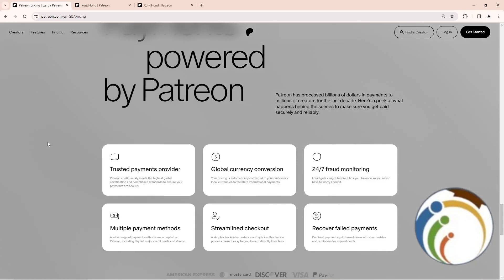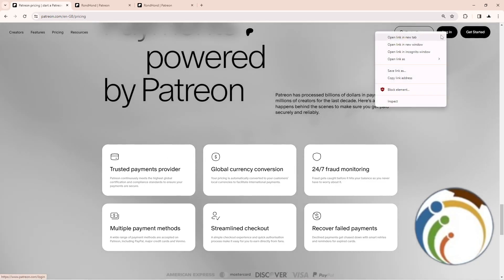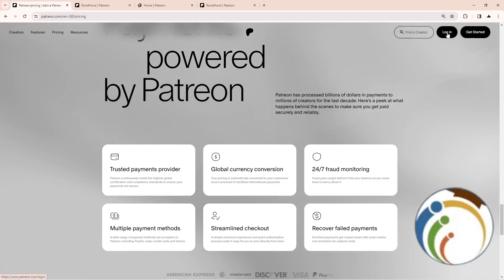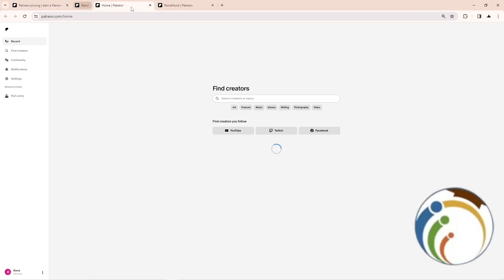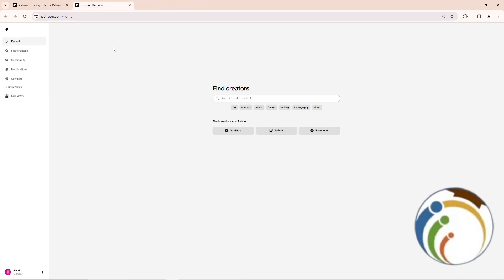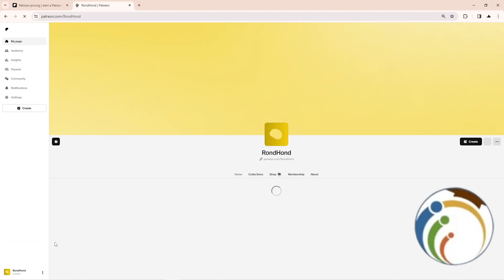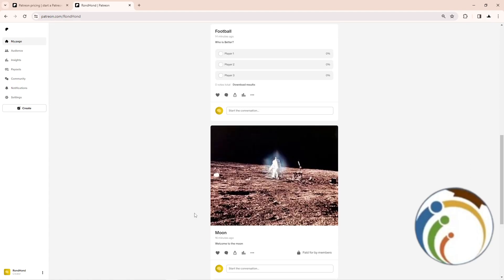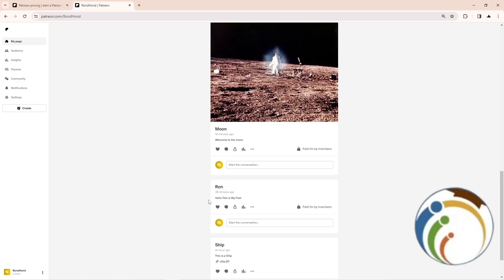How to Edit Post on Patreon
Enhance your communication with patrons by mastering the art of editing posts on Patreon. This comprehensive guide offers step-by-step instructions on accessing and editing your published posts directly from your creator dashboard. Whether you're fixing typos, updating information, or refining your message, editing posts ensures that your content remains relevant and professional for your audience.